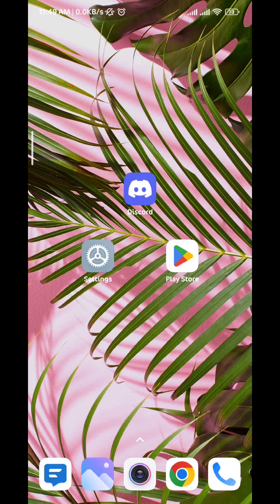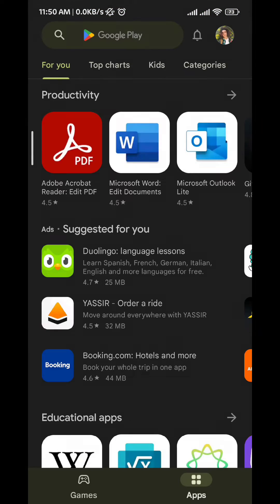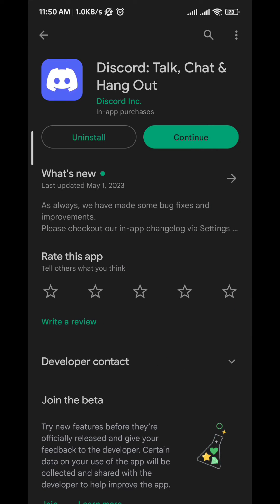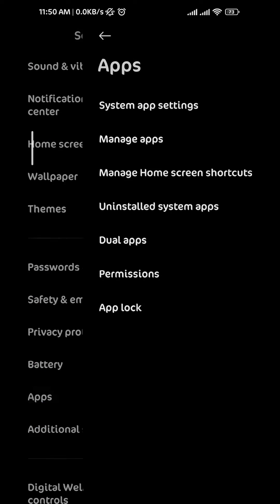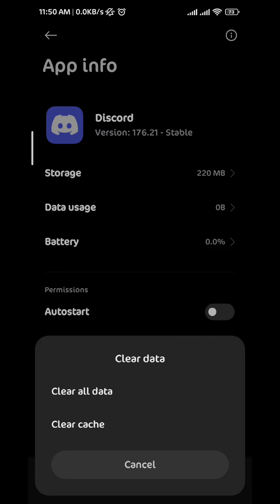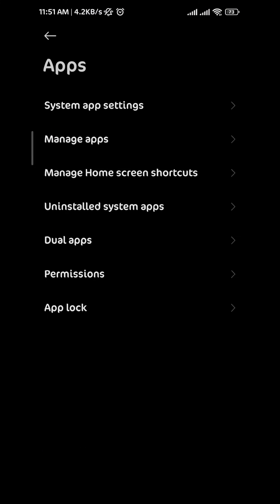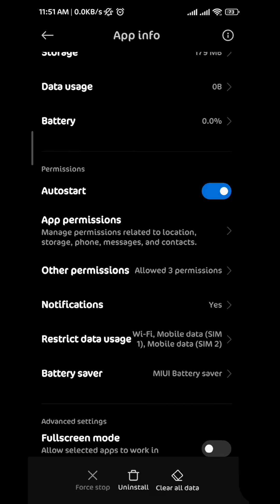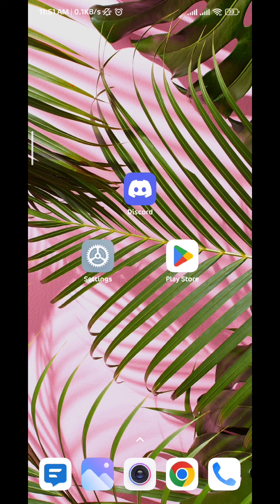How To Fix Discord Mobile Crashing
In this video we show you how to fix your Discord app crashes. If your Discord mobile application is crashing or experiencing any freezing issues this is the tutorial for you.